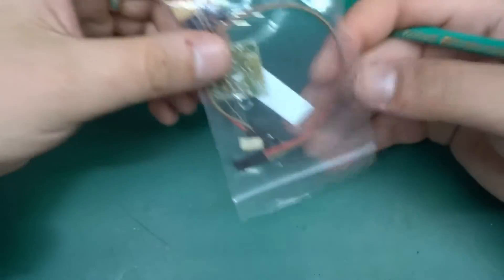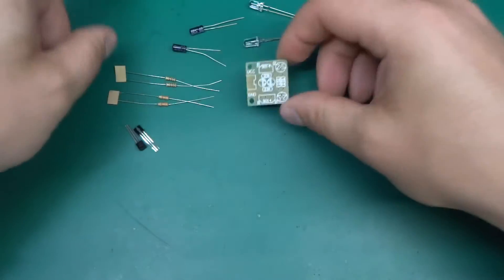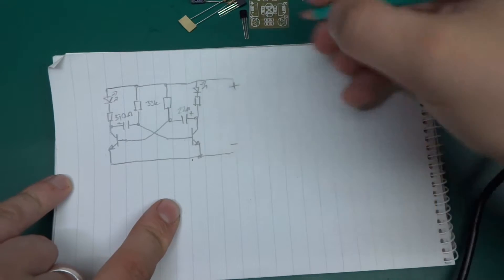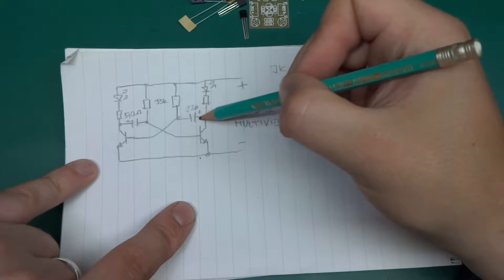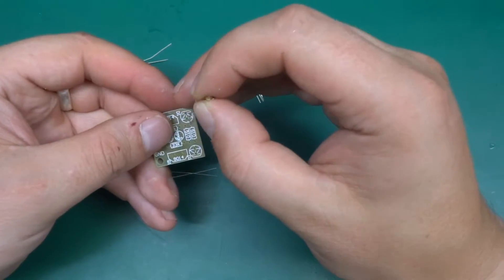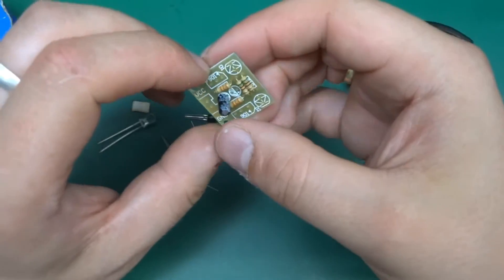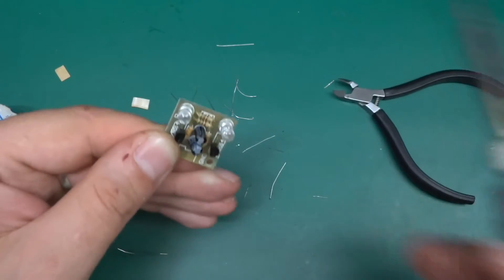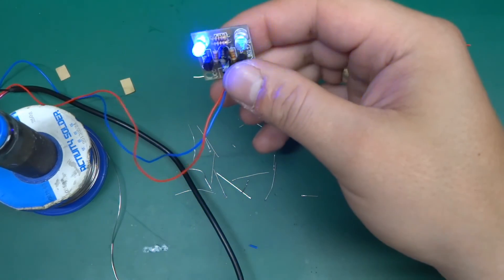Astable multivibrator kit from ebay - build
This brought back some memories :) classic 2 transistor circuit to make two LEDs blink - enjoy!